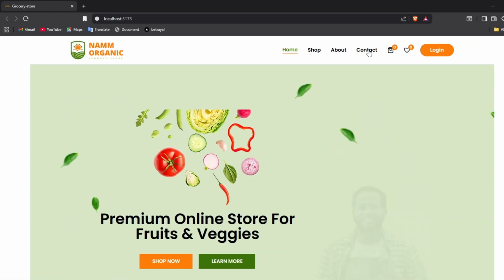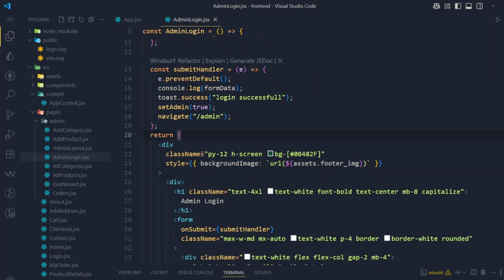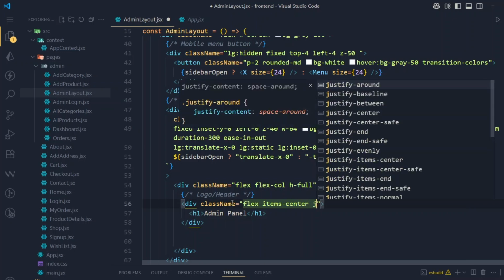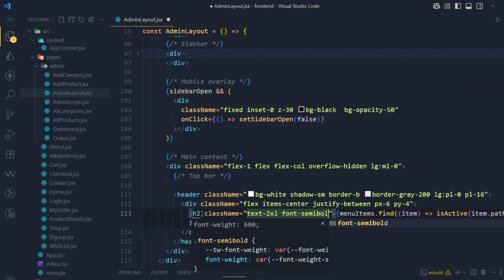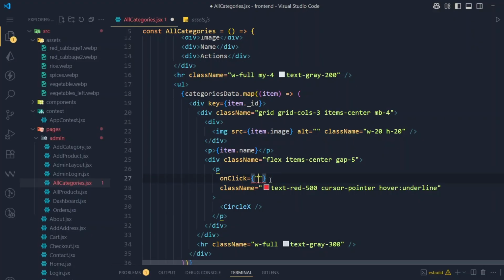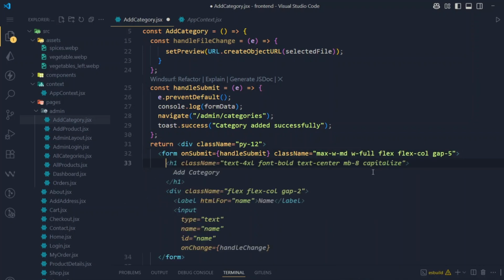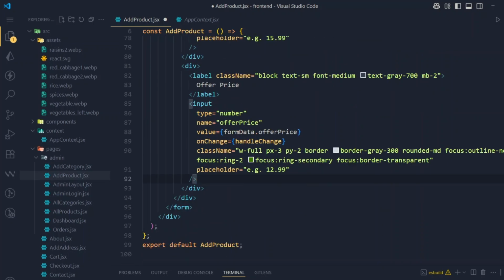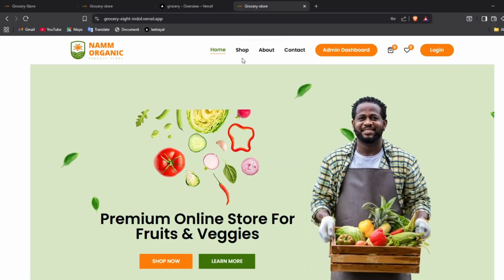MERN Grocery Ecommerce Store | Part 5 | Admin Dashboard Complete (Manage Products & Orders)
Looking to build a website or develop a custom project for your business, personal brand, or academic needs? Feel free to get in touch with me.
Welcome to Part 5 of the MERN Grocery Ecommerce Store tutorial series! 🚀
In this video, we build the Admin Dashboard for our Grocery Ecommerce Store using the MERN Stack (MongoDB, Express, React, Node.js).
👉 What you’ll learn in this part:
Designing the Admin Dashboard UI
Managing Products (add, view, update, delete)
Handling Orders efficiently
Structuring the admin panel for scalability
Preparing the project for full-stack integration
By the end of this part, our project will have a complete Admin Dashboard, making it ready for backend logic and authentication in the upcoming parts.
This series is perfect for beginners & intermediate developers who want to learn real-world MERN Stack development by building a production-ready Ecommerce Store step by step.